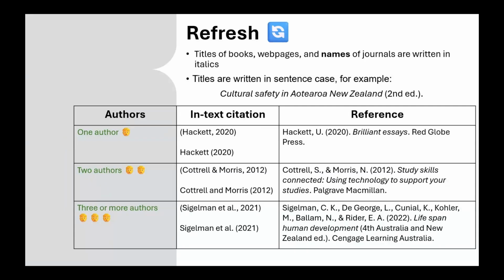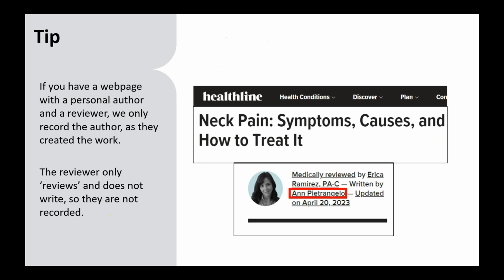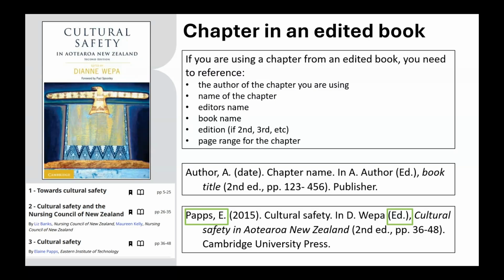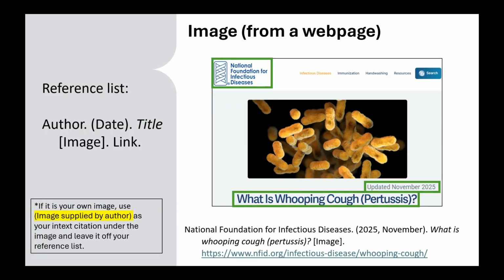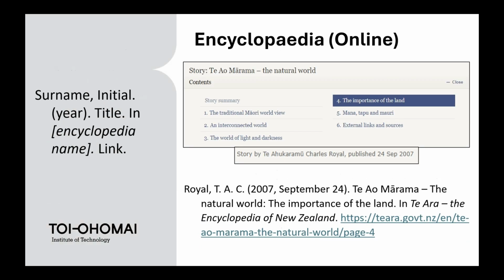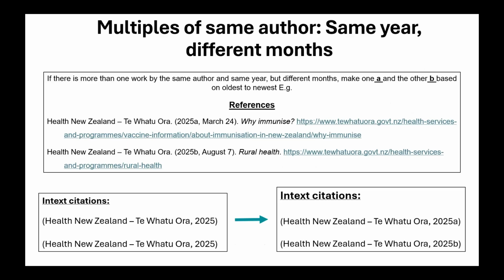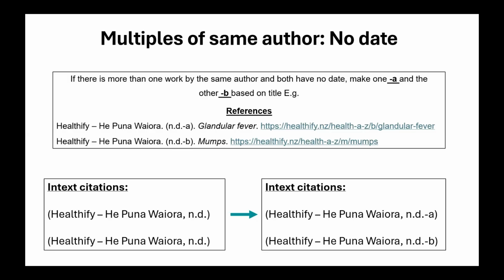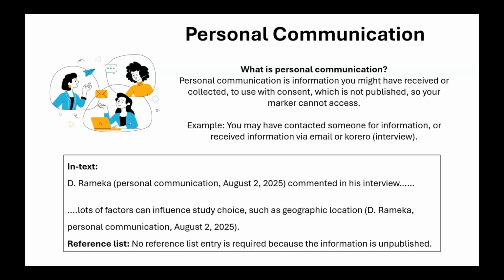APA 7th Referencing: Advanced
This webinar was recorded to explain how to put references together for dictionaries, online encyclopaedias, newspaper and images. It also explains tricky references e.g. when you have two with the same author and date.

0:35 - Refreshing the APA 7th ed. basics
2:46 - Tips for authors and dates on webpages
4:00 - A chapter in an edited book
6:06 - An image from a webpage
7:45 - Newspaper article (online)
8:46 - Dictionary (online)
10:00 - Encyclopaedia (online)
11:19 - How to reference multiple works with the same date and author
15:03 - Secondary citations
16:18 - Personal Communication
17:32 - More support